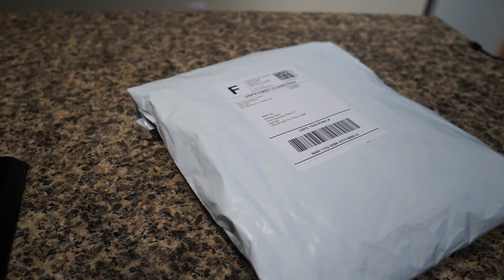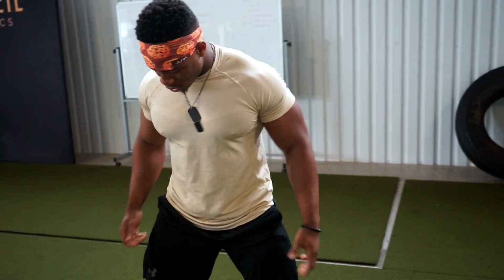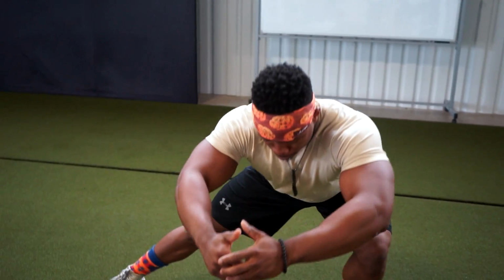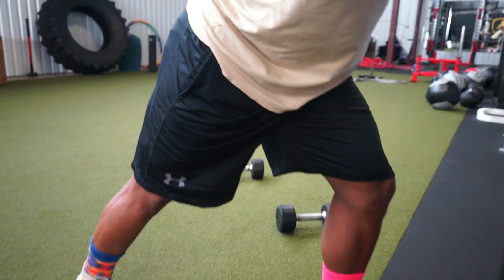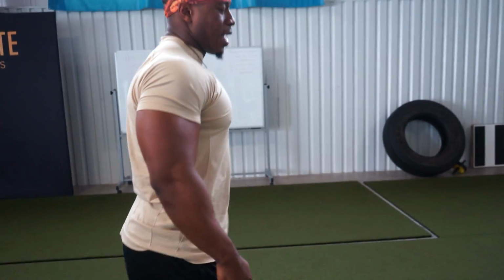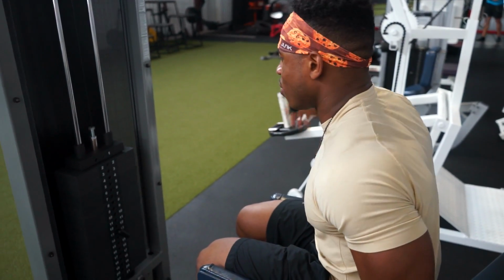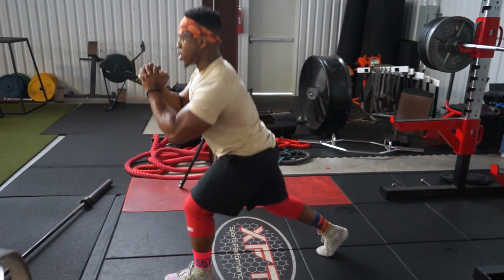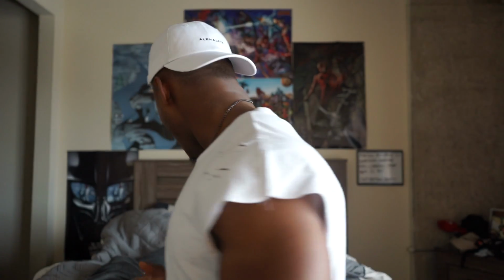My Lower Body Mobility/Warmup Routine